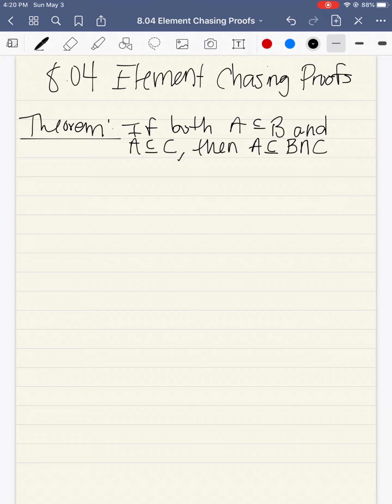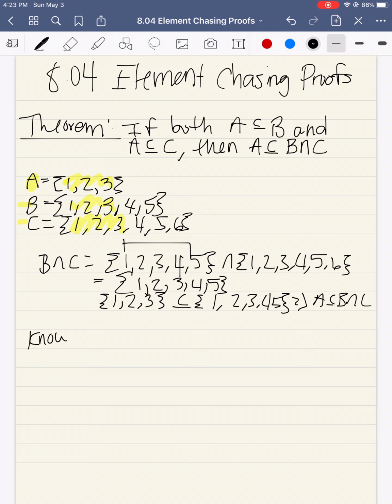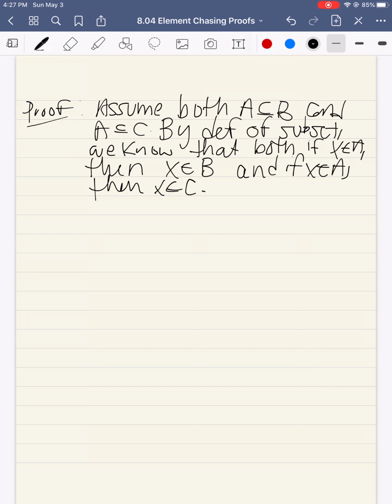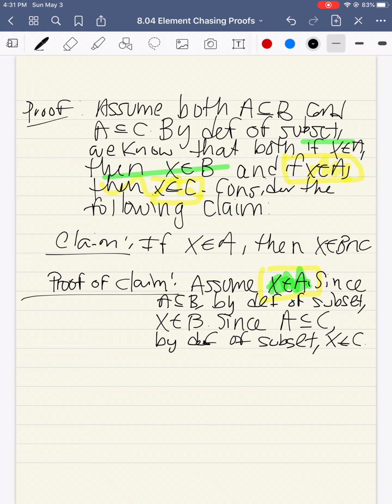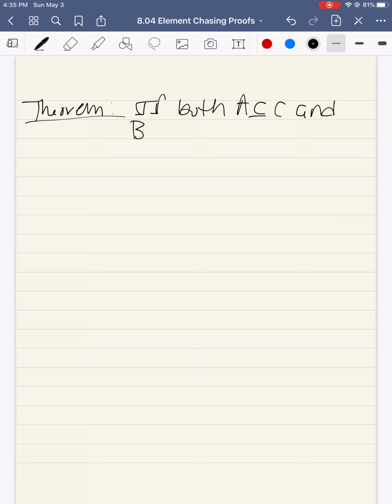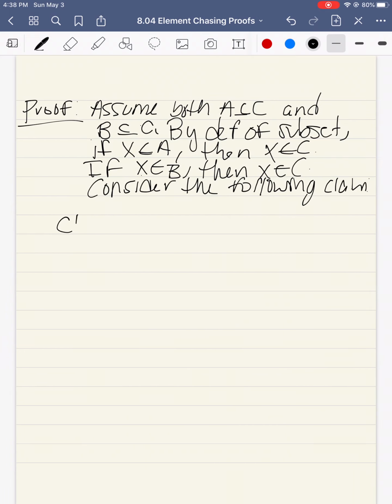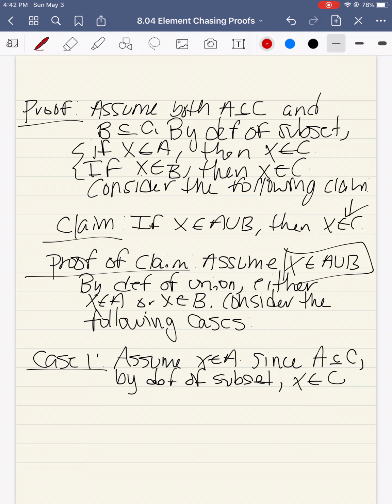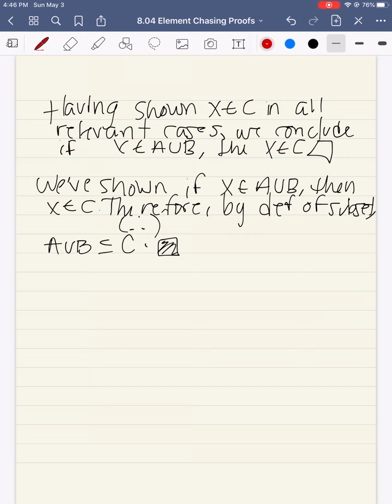Monday 5/4 8.04 Element Chasing Proofs